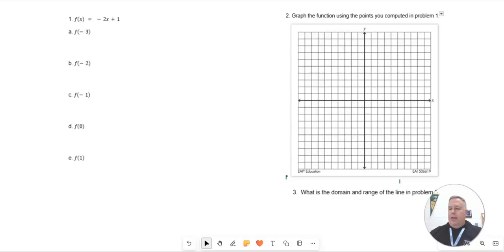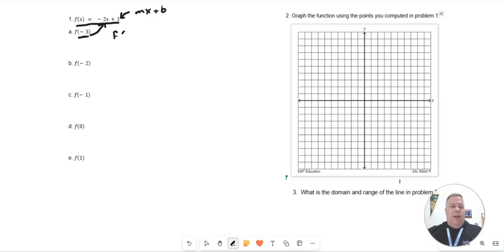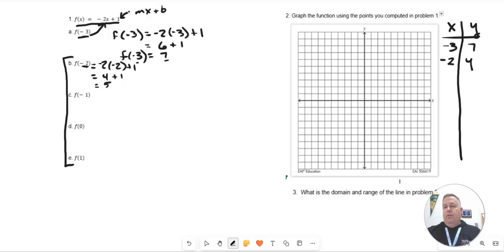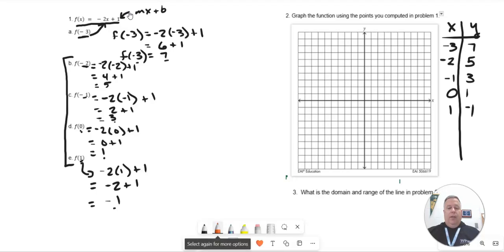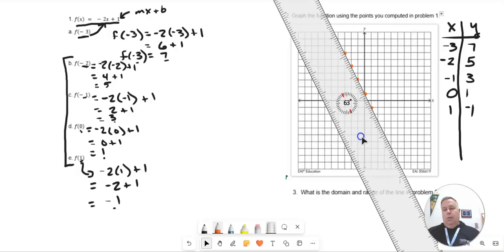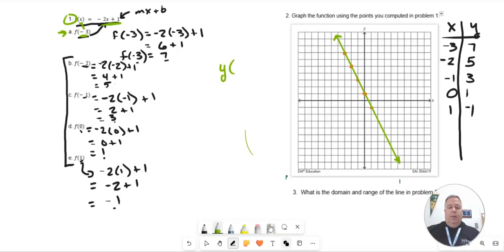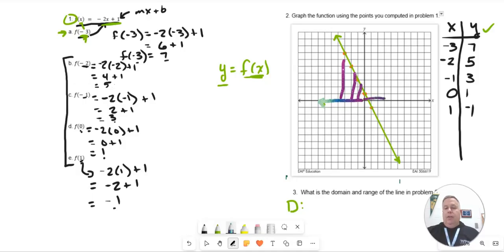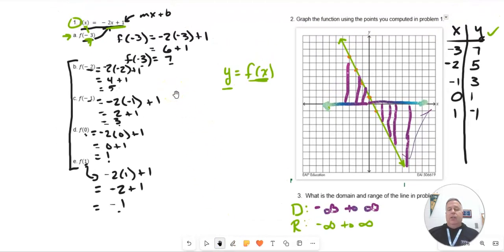Analyze and Describe a Function #1